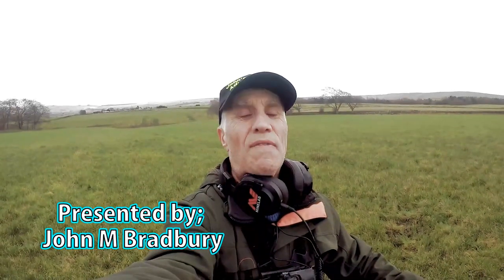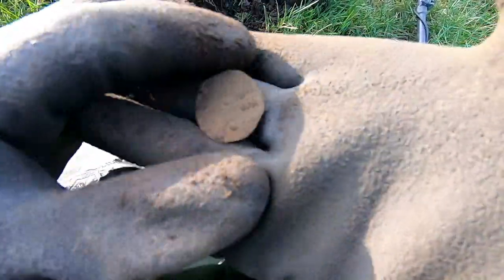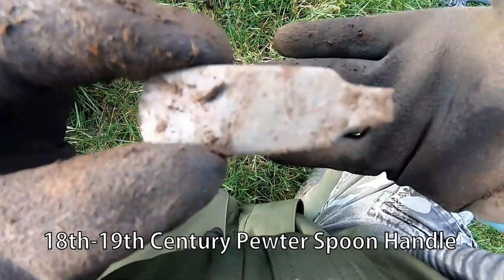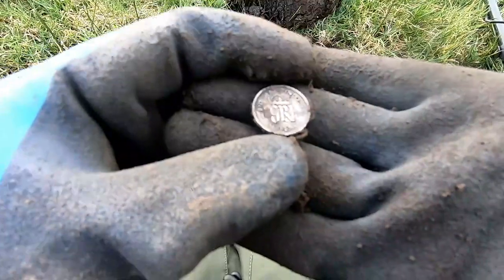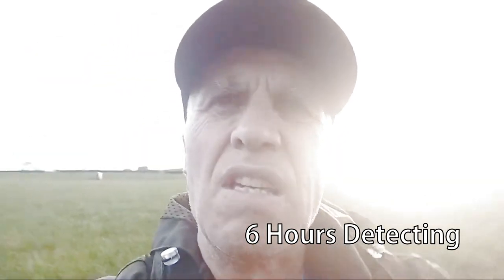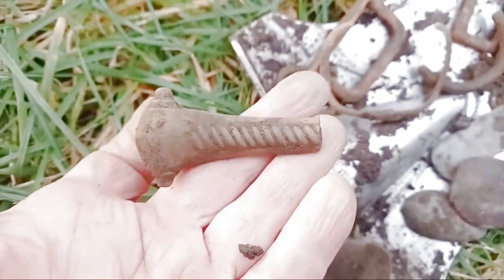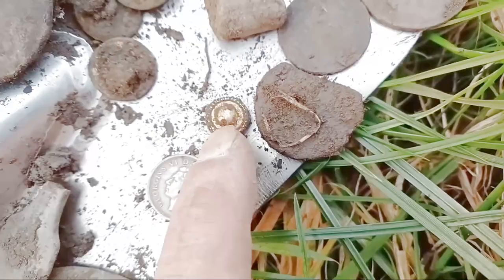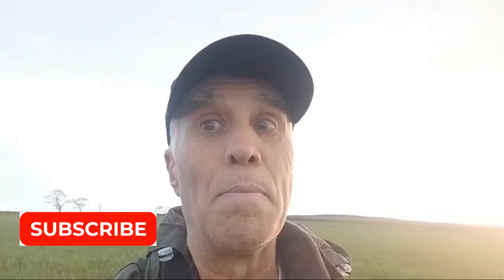DETECTING WITH MINELAB MANTICORE WHAT HAVE I FOUNF IN HISTORY?